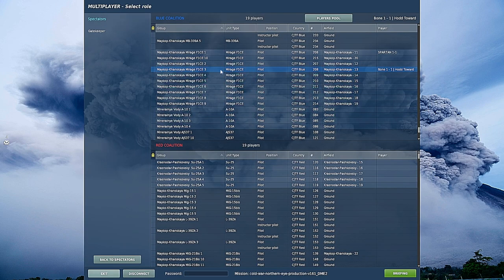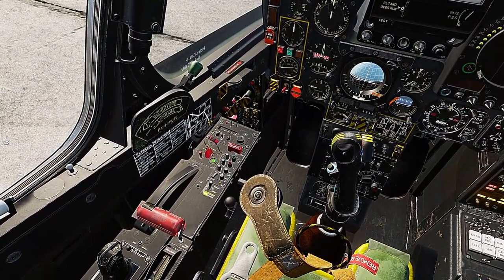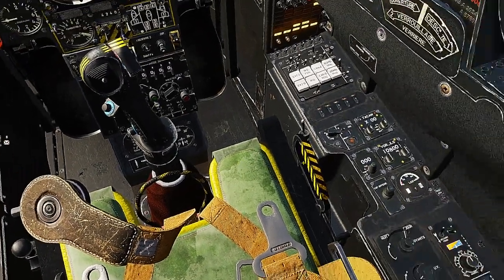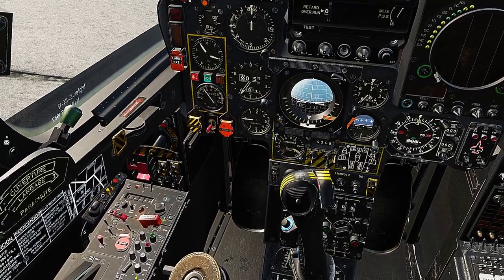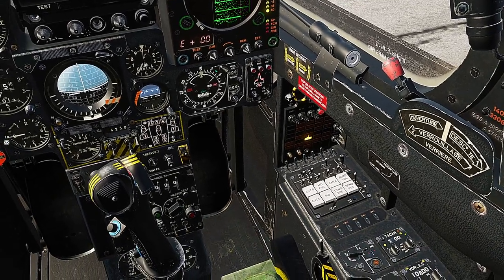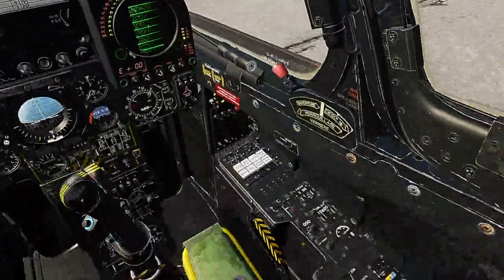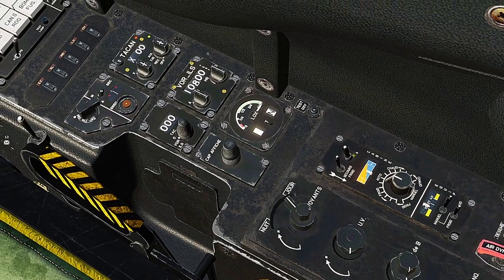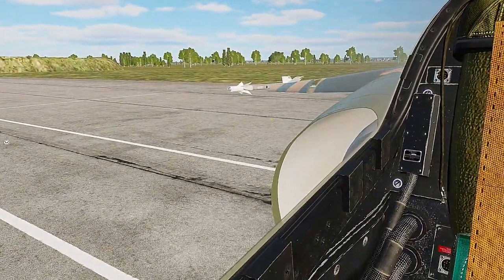Start Mirage F1CE Fast | Enigma's Cold War Server (DCS)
Are you upset that I just told you what switches to flip without explaining what they do? Well you don't need to know what they do to get the jet up and running, but if you're curious, here's the rundown (chronological order):

1: Turning on the battery

2: Turning on fuel delivery, engine ignition and engine starter

3: Ask crew chief to arm/fuel your load-out. The canopy needs to be open to talk to him

4: Close canopy, the crew chief will be done way before the jet is ready and not closing canopy makes the jet unhappy (aka noisy ass warnings)

5: Heading Reference Switch to GM. Wait until engine has spooled up prior to flipping this one. We then need to wait on CAP to disappear from warning panel.

6: Turn on Master Valve Switch (basically Avionics cooling if I'm not mistaken)

7: Remove ejection seat safety pin

8: Standy Horizon Switch, Electro Pump Switch, Warning Horn Switch, Pitot Heat Switch, RWR Switch (I leave police light off)

9: Servo reset button (important), brake off

10: Master Arm (typically I do this during taxi to LARP more realistically)

11: Radar On (hit the switch twice)(typically I do this during taxi to LARP more realistically)

12: Countermeasure set to single (I'll spam the button myself)(typically I do this during taxi to LARP more realistically)

13: Inverter selector switch (idk what it does, that's what chuck's guide is for)(sometimes you don't need to hit it, I just try to clear the warning panel)(the switch itself is hidden from view)

14: Turn on HUD and Horizontal Indicator (AFTER CAP has disappeared from warning panel)

15: Nosewheel steering sensitivity toggle (better for sharp taxi turns but careful you can tip the jet if you're a moron about it)

Since this is a PVP server, I like to arm weapons, radar and countermeasures during taxi, in case you need to intercept a donkey who is attacking your airfield

I don't turn radios on since I use SRS on ECW and I don't need to hear the AI ATC chatter, but in the light of a good LARP you can and should turn them on